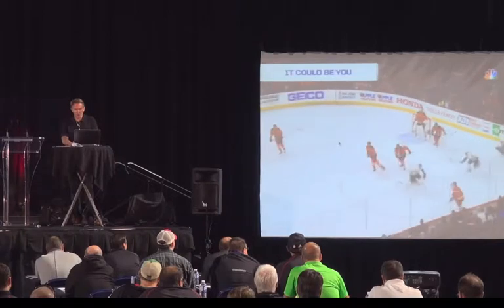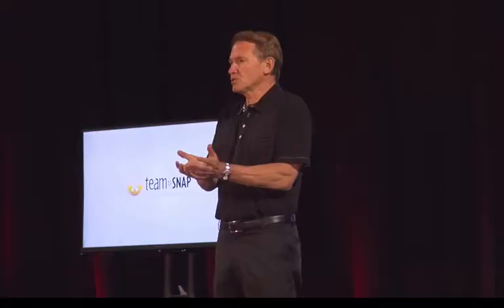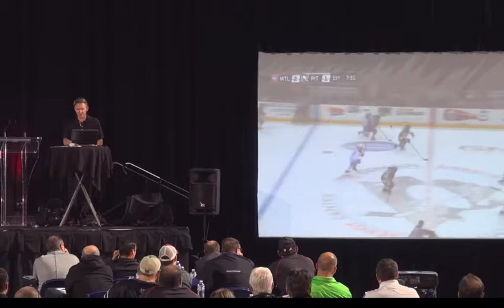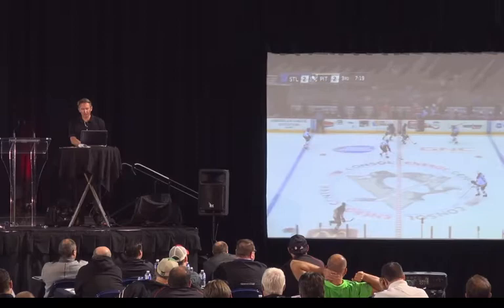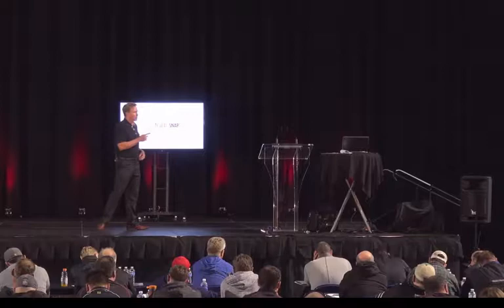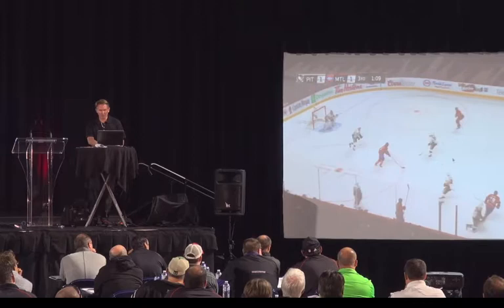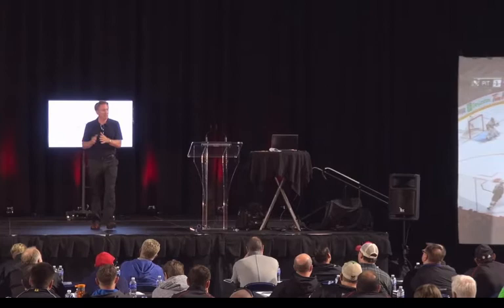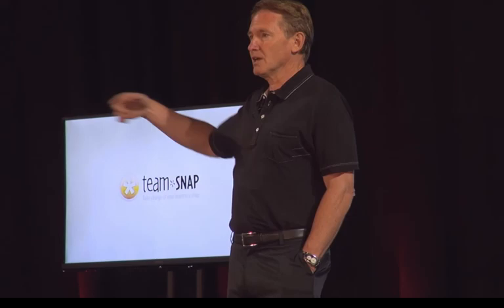Hockey Coaching - Mike Johnston (Penguins) - NZ offense - activate defense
Hockey Playlists - Ducks, Panthers, Coaching, Youth Hockey, Jr Vegas Golden Knights

Coaches must watch!  Penguins Mike Johnston talks about creating offense from NZ turnovers, backchecking to create offense and activating your defense to GO TO THE NET OFFENSIVELY.  Great stuff here.

Mike Kennedy, NHL player, Coach, Hockey Director